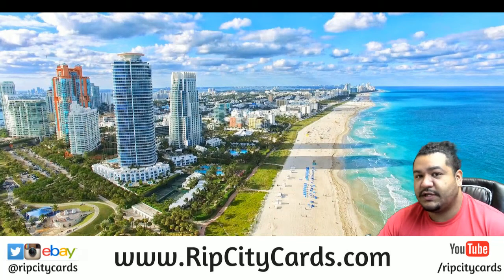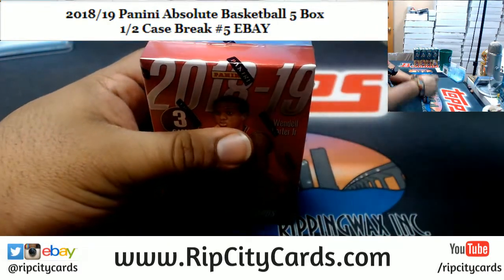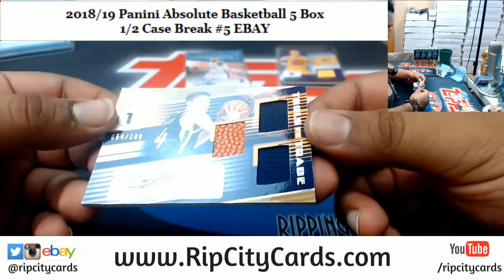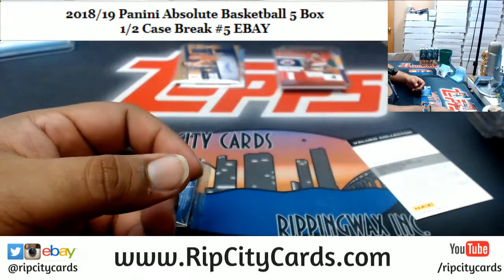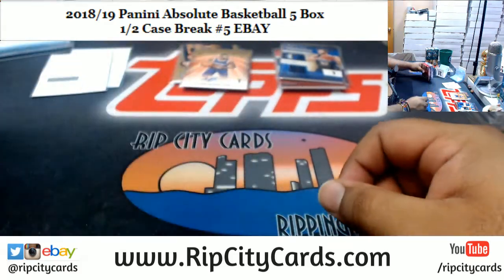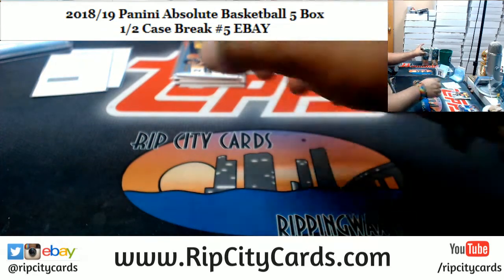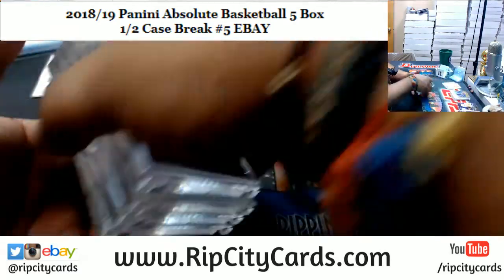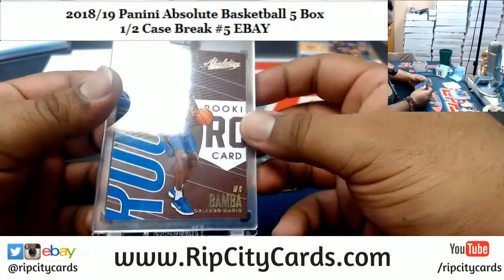2018/19 Absolute Basketball 5 Box #5 EBAY